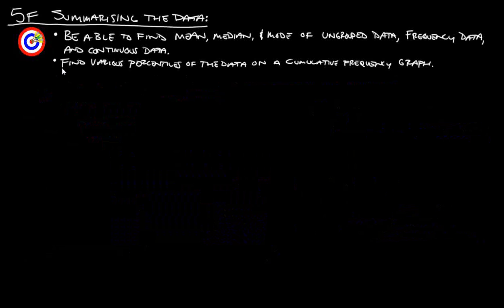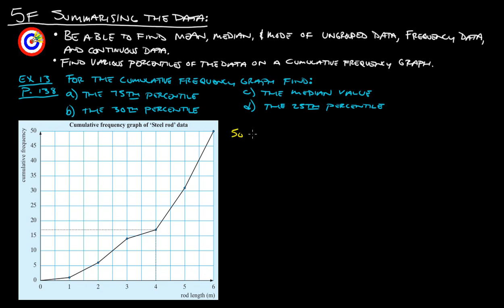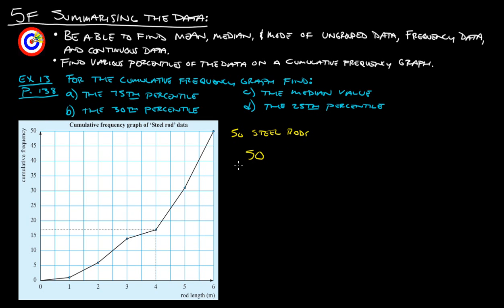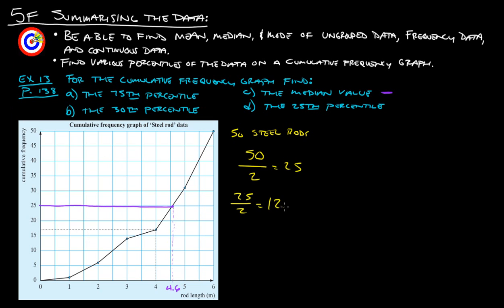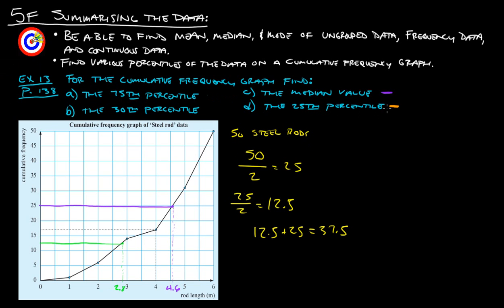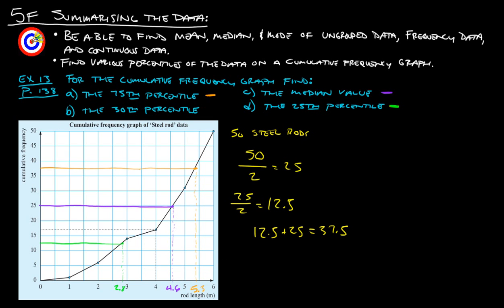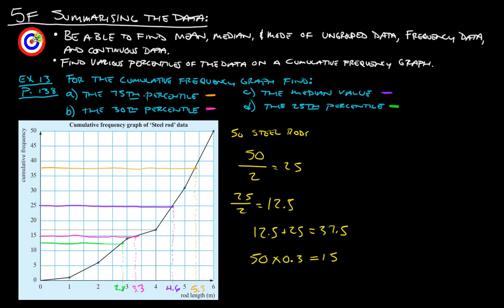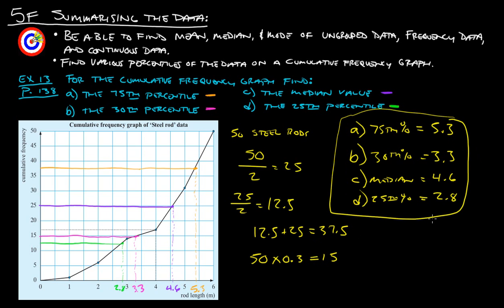5F Summarizing the Data (part 3 of 3)